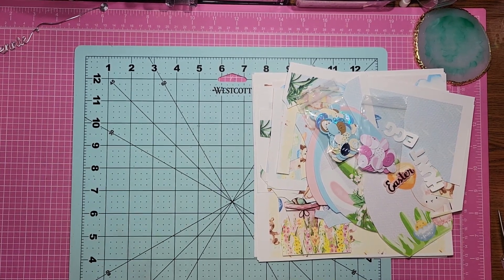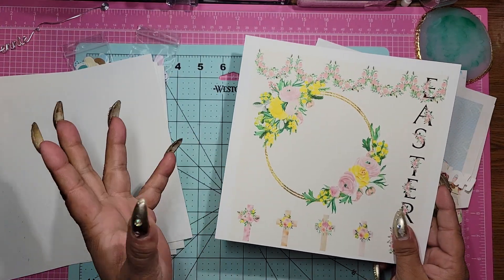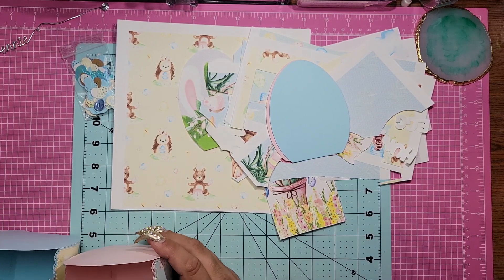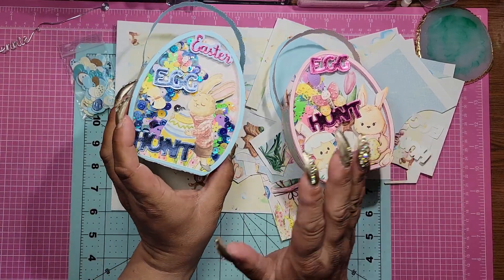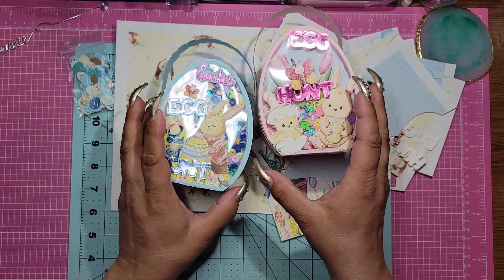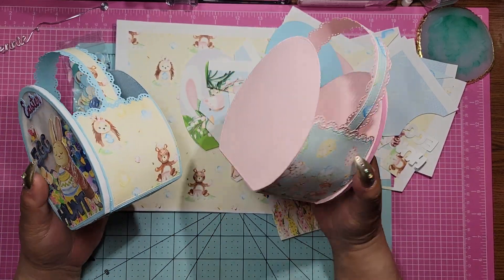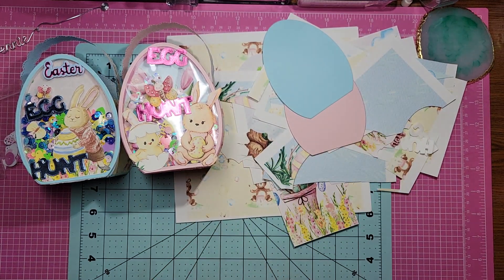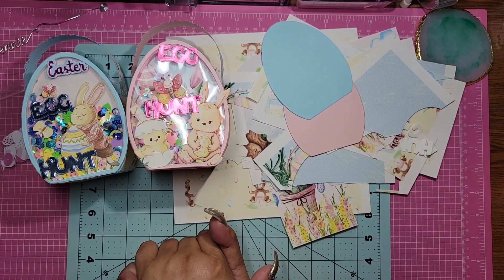EASTER CUTTIE COLLECTION FROM DECOR8YOURLIFE.COM. I MADE EASTER BASKETS WANNA SEE?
Link to decor8yourlife's store

DECOR8YOURLIFES ETSY STORE:

link to like decor8yourlifes fan page: (THIS IS THE ONE YOU NEED TO LIKE/FOLLOW)

Hi everyone, my name is Jennie Petro aka Craft Creations. I love creating with paper. All kinds of paper.. I call myself a paper crafter. I am absolutely obsessed with dies... lol. There is no such thing as to many...  If anything, there are not enough.

You can send it to:
Jennie Petro
36 Kino Blvd
Hamilton, NJ
08619

TFW
YOU ROCK!
BIG XOXOXOX'S
TOOTLE DOODLES